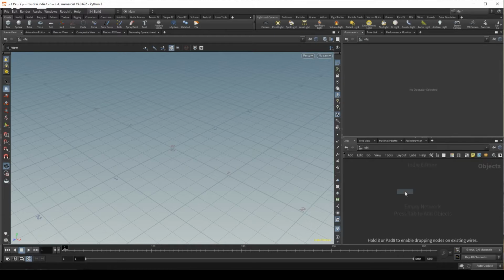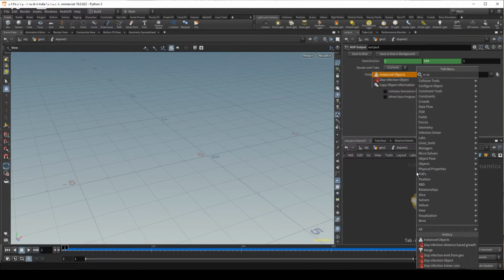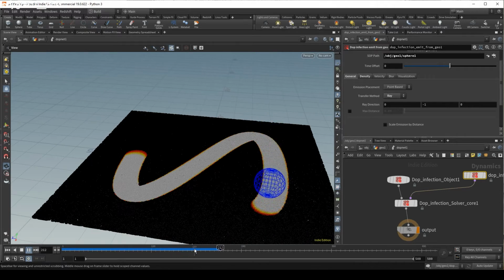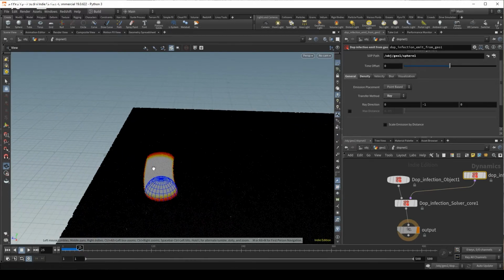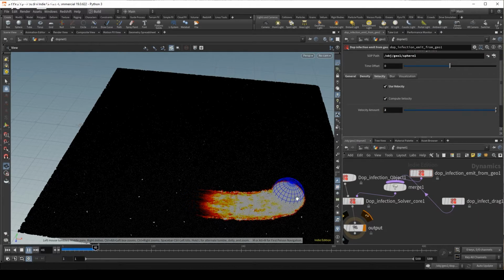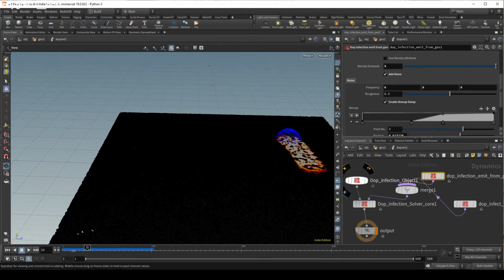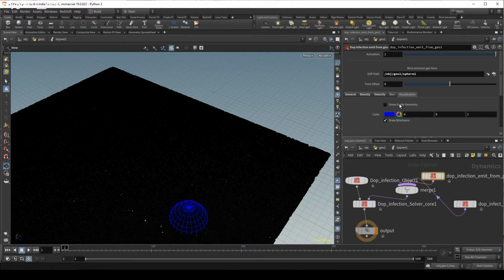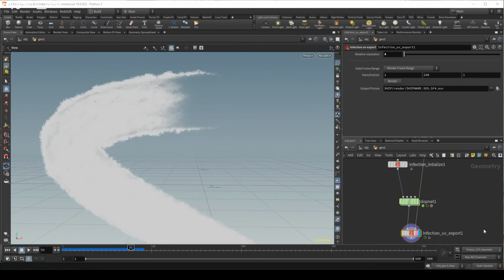Infection 03 Emit from geo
In this video we go through how to use emitters